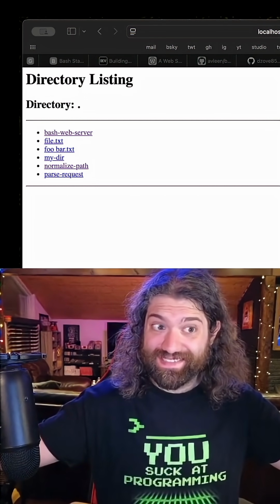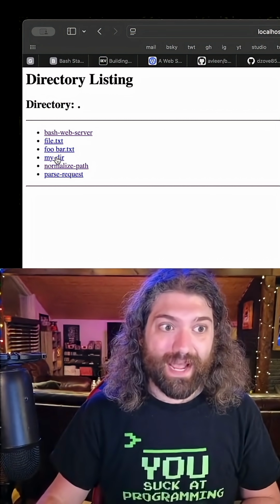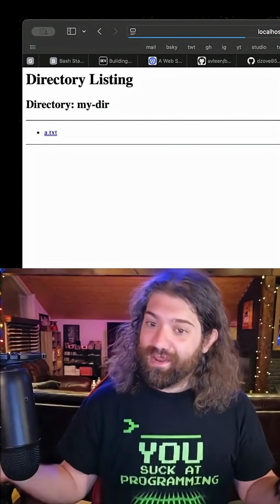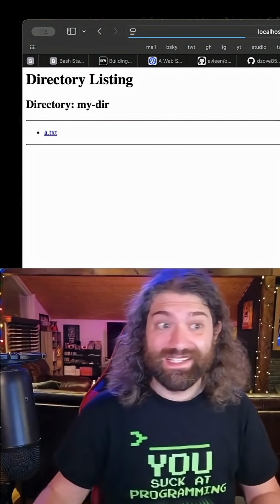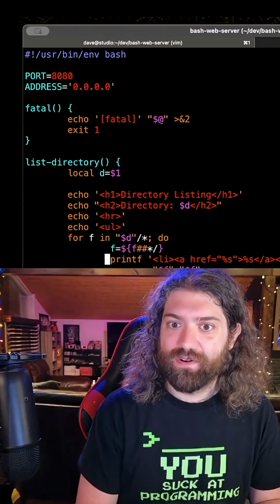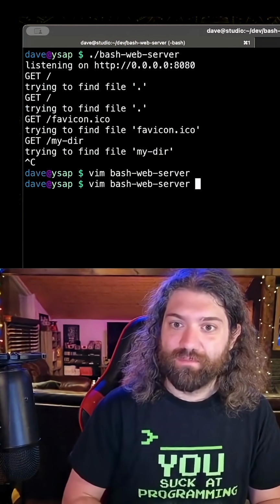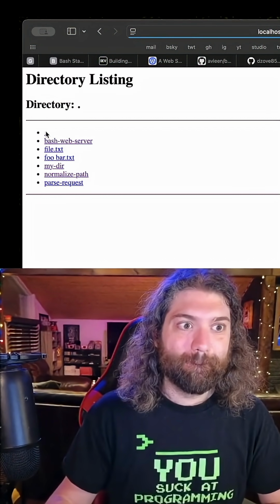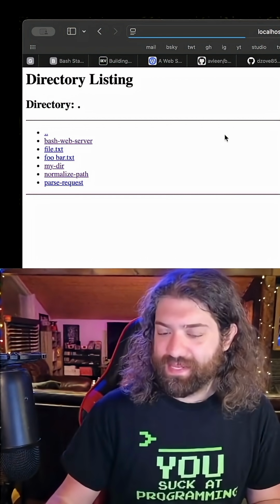adding new features to my webserver which is completely written in bash!